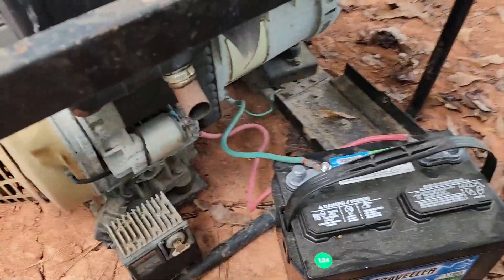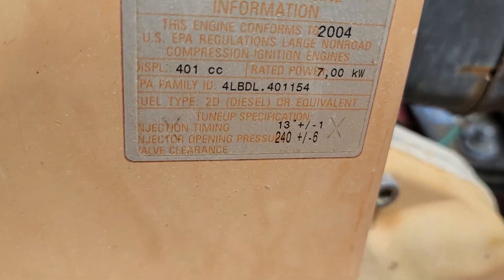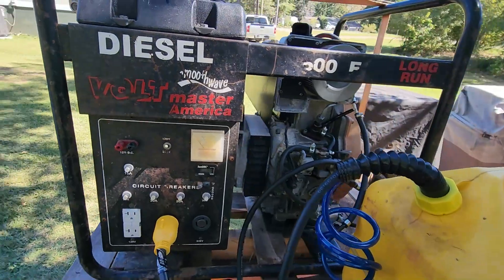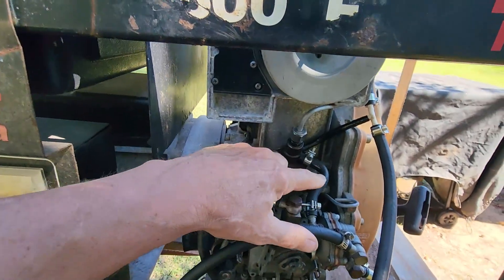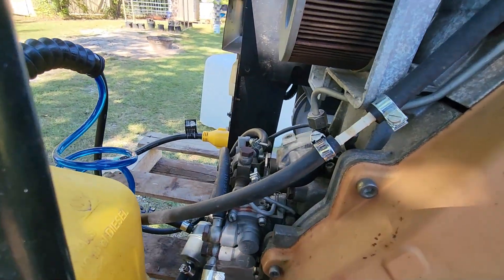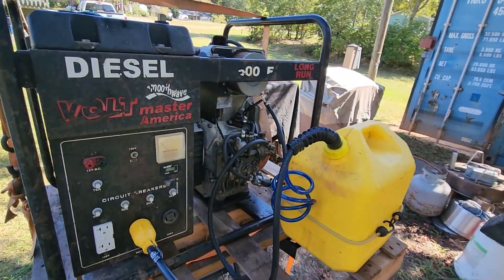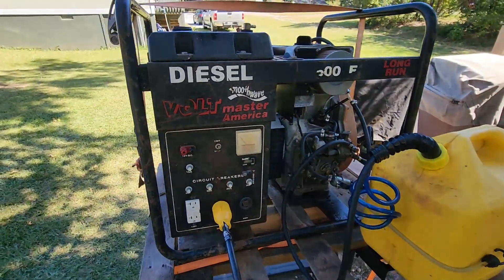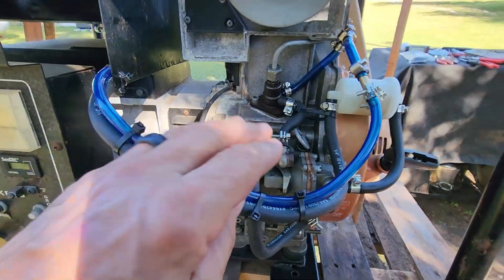Lombardini Diesel Engine Generator Will It Run? Made in Italy! 15LD400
Watch as I resurrect this old Lombardini diesel generator.